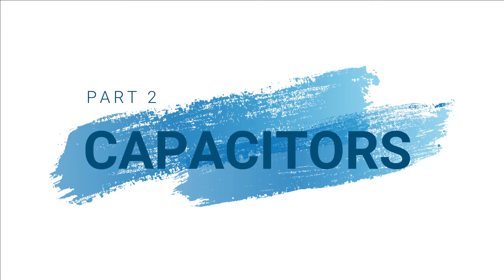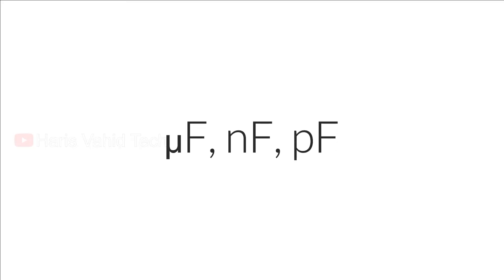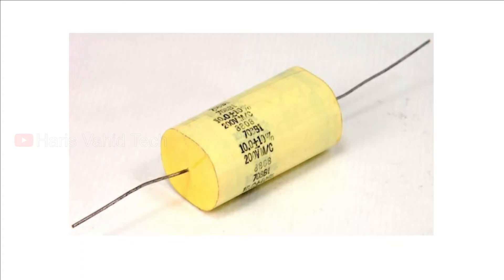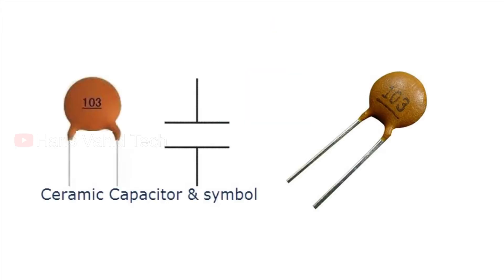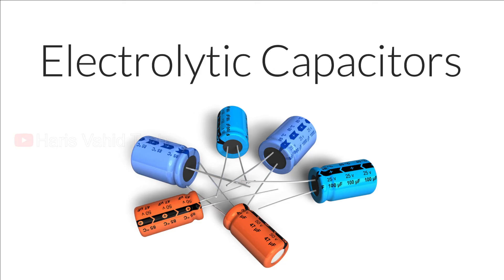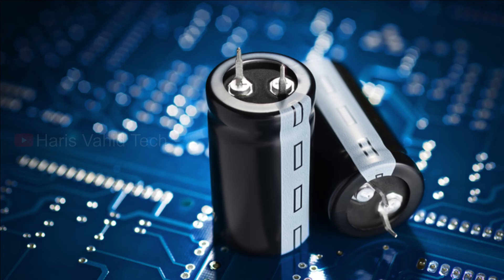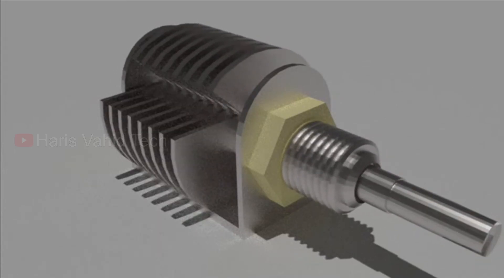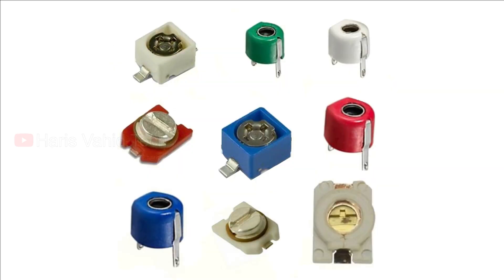Basic Electronics & Engineering Workshop | Part 2 Capacitors.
This video explains about capacitors. Different types of capacitors, how they made, advantages, disadvantages, application etc.